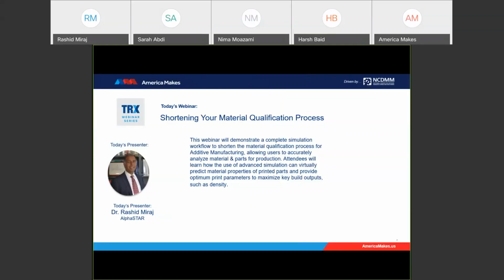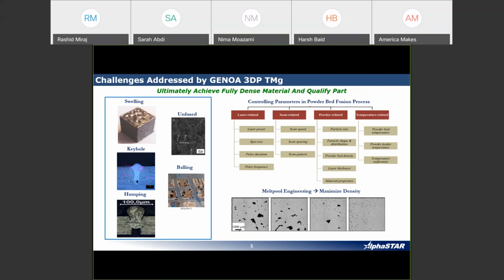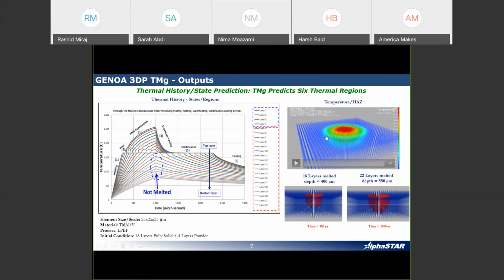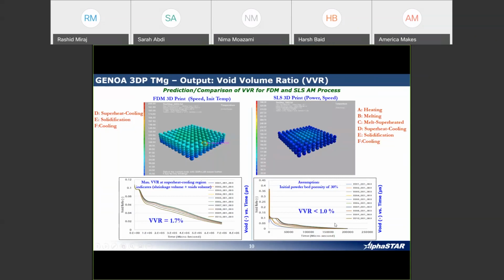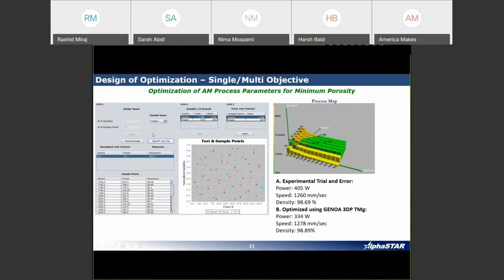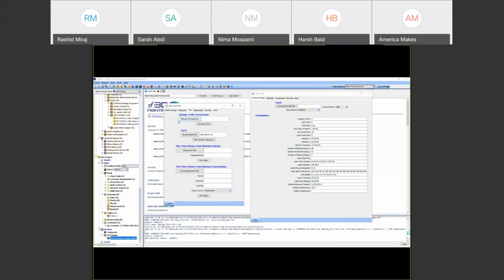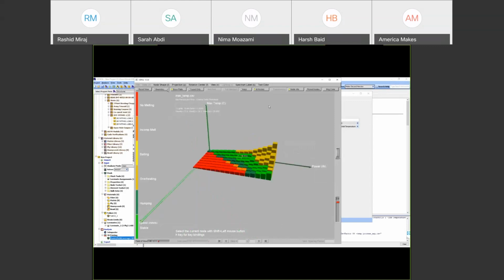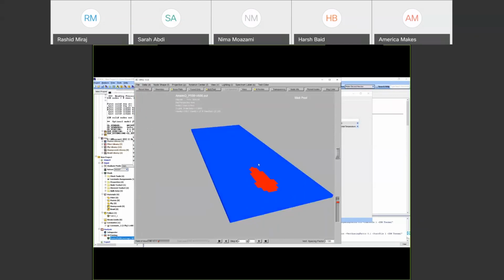TRX Webinar Shortening Your Material Qualification Process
This webinar will demonstrate a complete simulation workflow to shorten the material qualification process for Additive Manufacturing, allowing users to accurately analyze material & parts for production. Attendees will learn how the use of advanced simulation can virtually predict material properties of printed parts and provide optimum print parameters to maximize key build outputs, such as density.